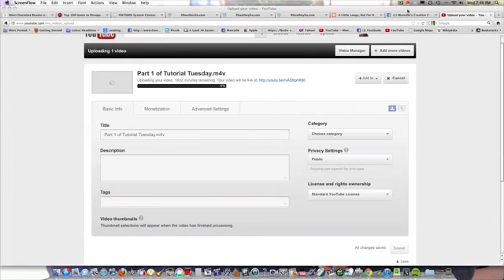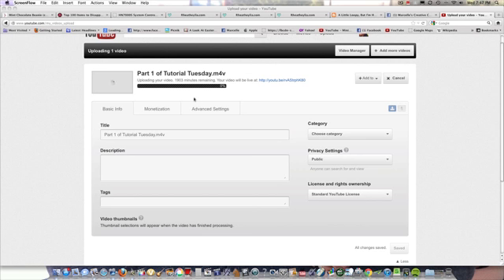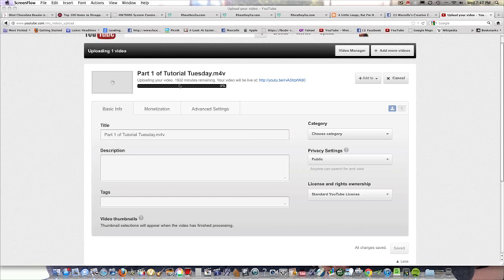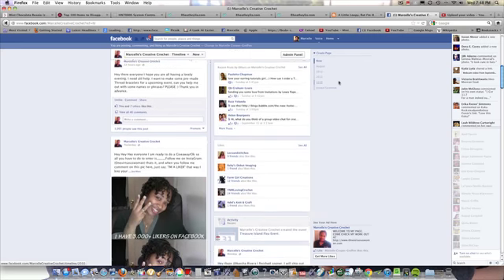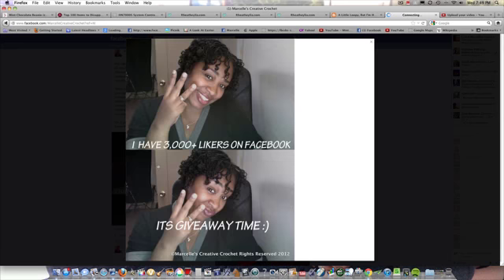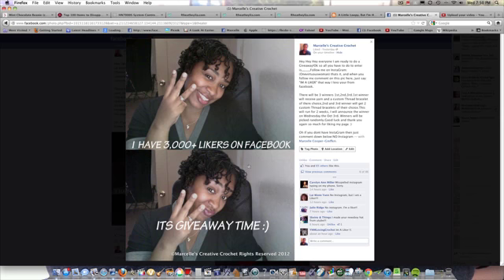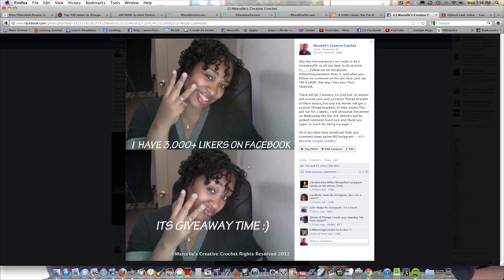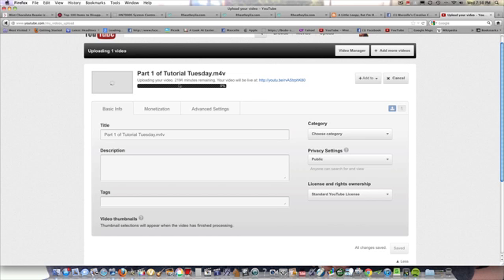Internet Rant & FB Giveaway Info #1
** THE ONLY REASON WHY YOU SEE THIS VIDEO,IS BECAUSE IT UPLOADED TO YOUTUBE FROM SCREENFLOW :(
 I really don't like my internet provider!
Don't forget to press the thumbs up, It will make me happy :)

If you kno of a internet provider for the rural area please let me kno.